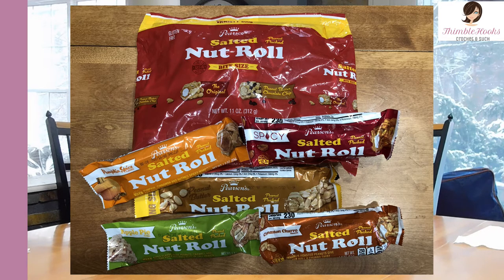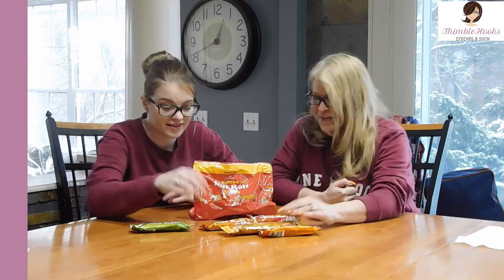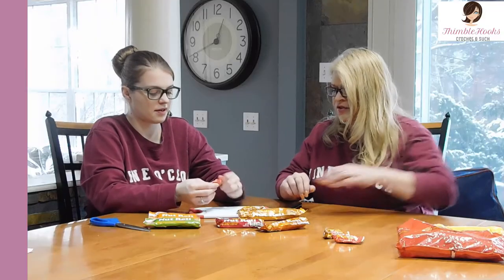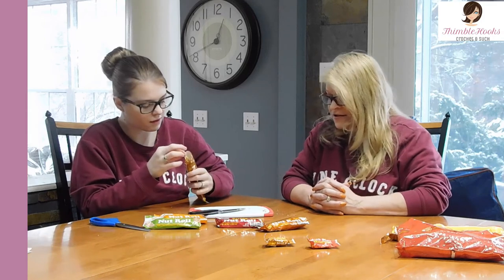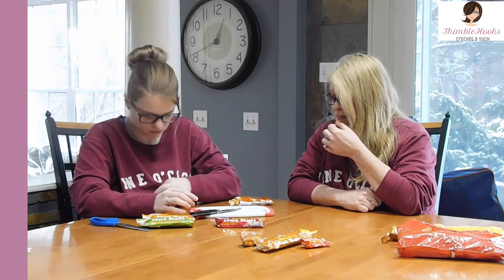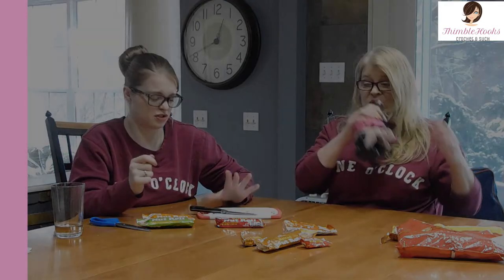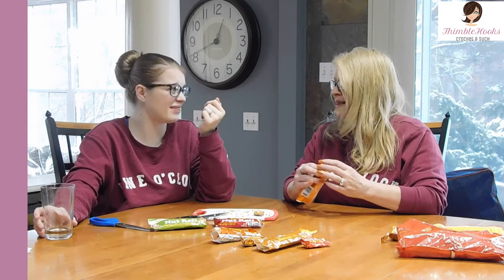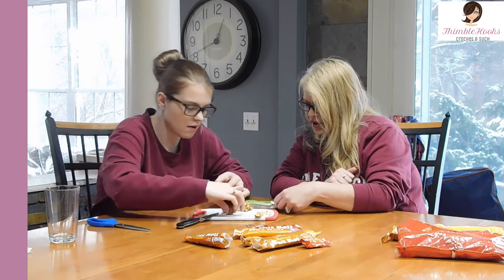SALTED NUT ROLLS 7 Flavors Taste Test / Another Random Thursday!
Per your request we are back with another RANDOM THURSDAY!
Today is all about the Salted Nut Roll - it is one of our favorites and they are made in our hometown. In addition to the original, Pearson is now making 6 other flavors, so we try all 7 of them.  Strange that 1 of the 7 flavors isn't even listed on their website, but we have it!  Not sure why or how.
Are these new flavors successful?  Well... Watch and see!